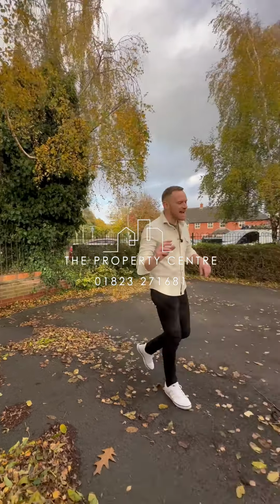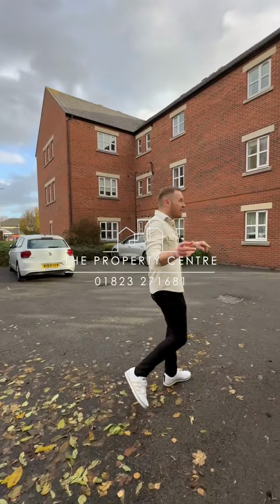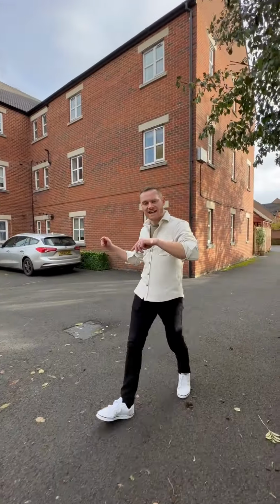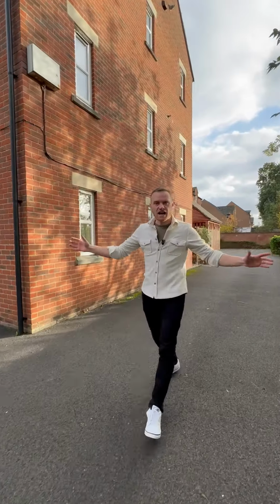Massingham Park, Taunton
Video tour of this gorgeous two bedroom apartment close to Taunton's Town Centre